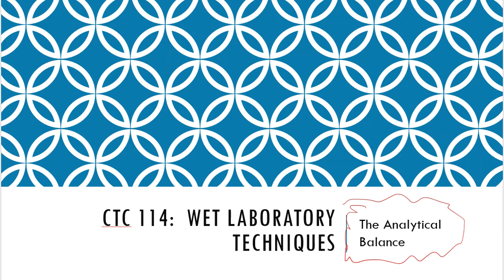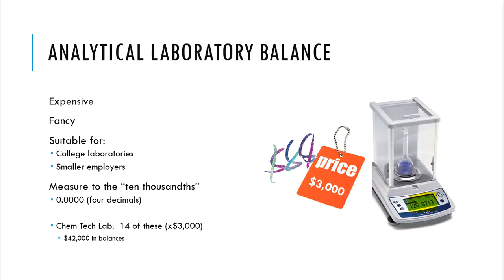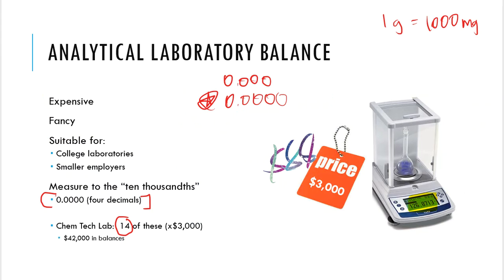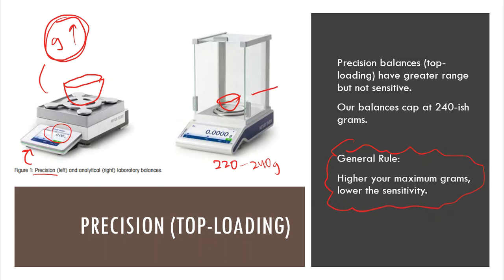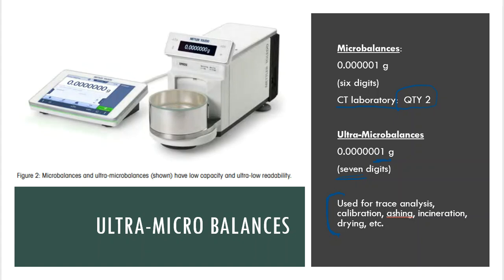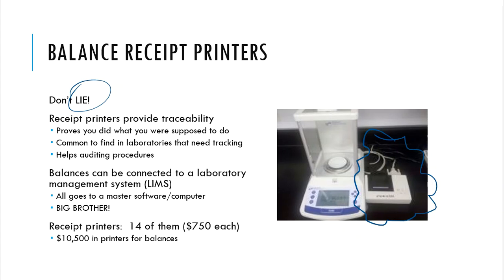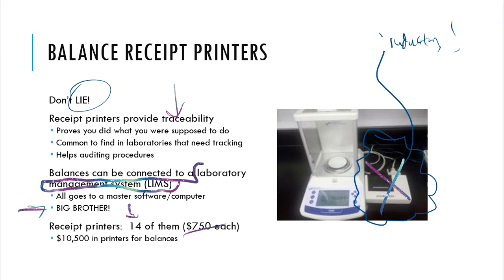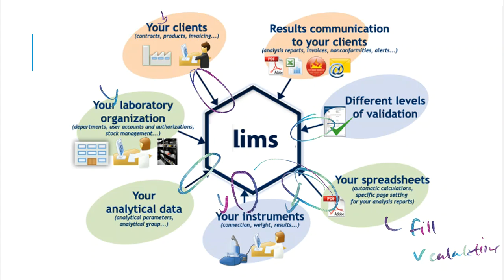CTC 114: Analytical Balance: Top Loading, Analytical, & Micro Balance Introduction Part 1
In this video, an brief introduction to an analytical balance will be presented.  The basics of using an analytical balance will be discussed.  What are the different types of balances and why would each be used or chosen when compared to other types?